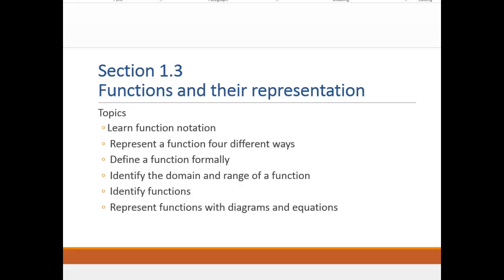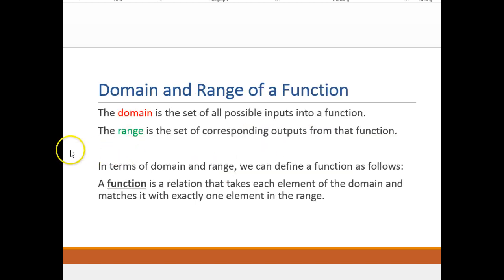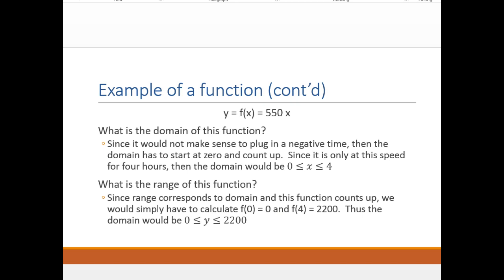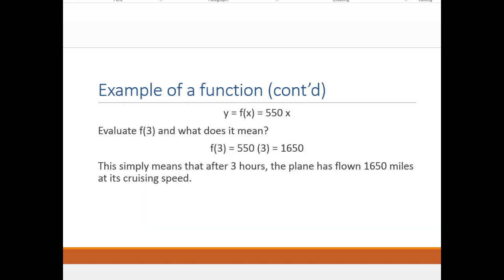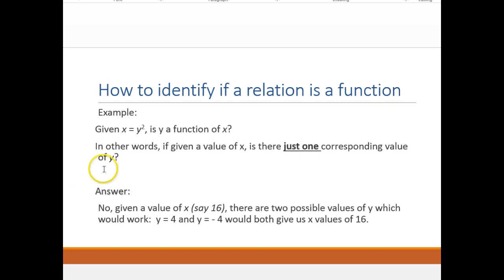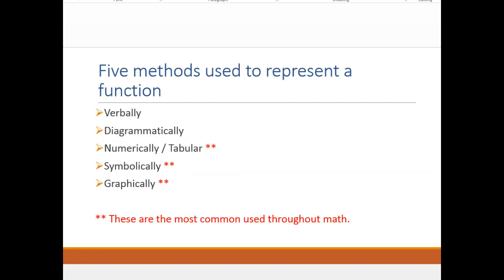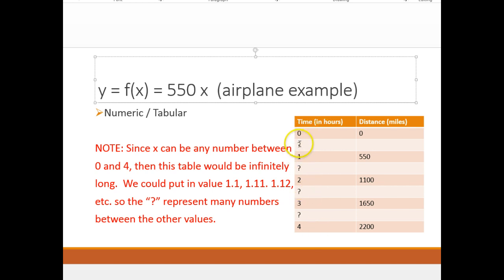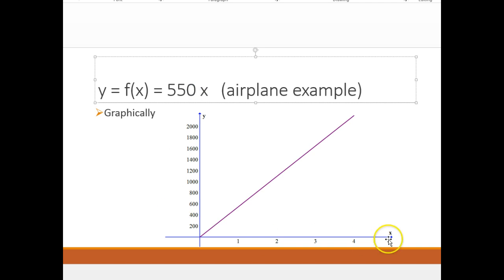Functions and their representation